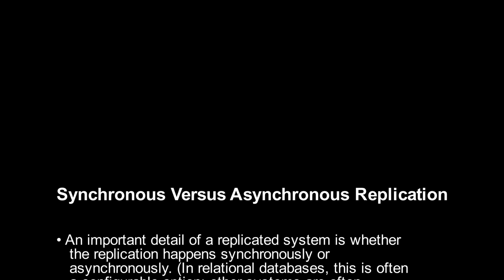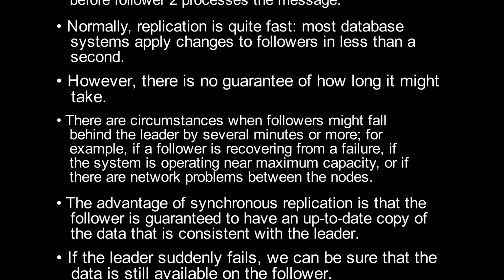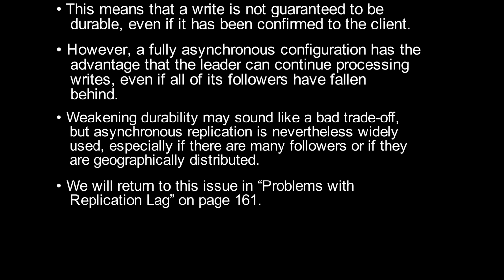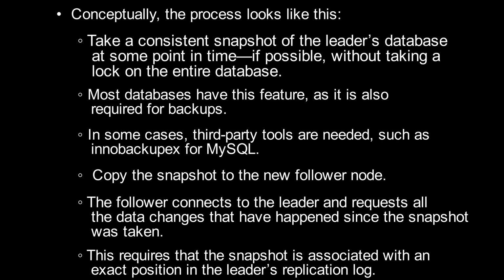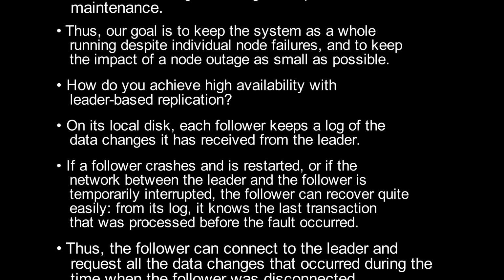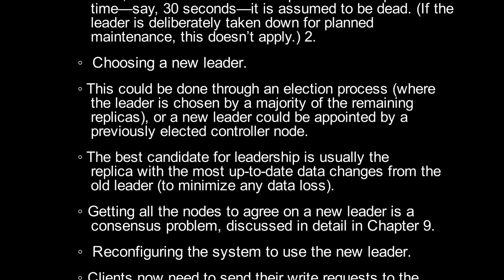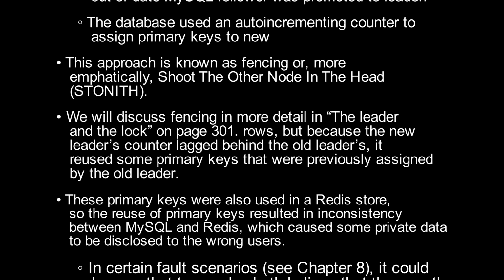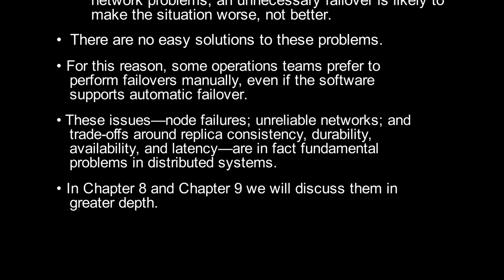Designing Data-Intensive Applications - Part 22 - Replication and fault handling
Designing Data-Intensive Applications (DDIA) Part 22: Replication and fault handling. Continuing Martin Kleppmann's classic system design book, chapter by chapter, for backend, distributed-systems, and data-engineering practitioners.

This part walks through Synchronous Versus Asynchronous Replication, Research on Replication, Setting Up New Followers, Handling Node Outages. Each section is a tight, animated walkthrough of one heading from the book — built so you can use it as a refresher before a system design interview, an on-call rotation, or your next architecture review.

⏱ Chapters
00:00 — Synchronous Versus Asynchronous Replication
03:08 — Research on Replication
03:48 — Setting Up New Followers
05:32 — Handling Node Outages

🎯 Topics covered
• Synchronous Versus Asynchronous Replication
• Research on Replication
• Setting Up New Followers
• Handling Node Outages